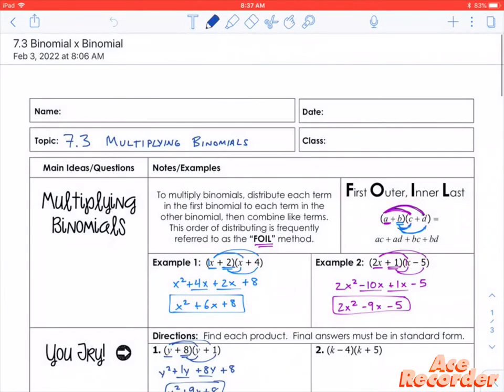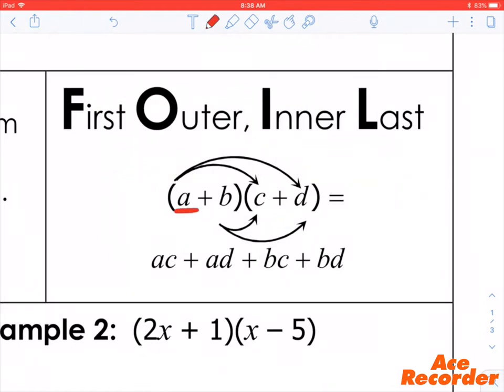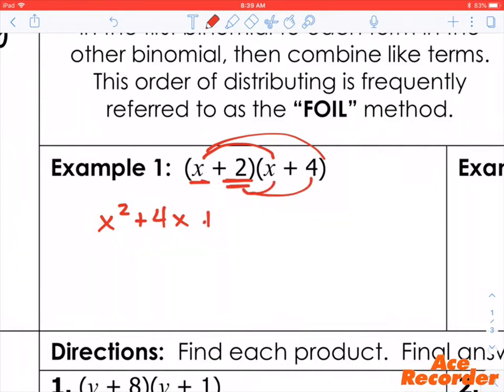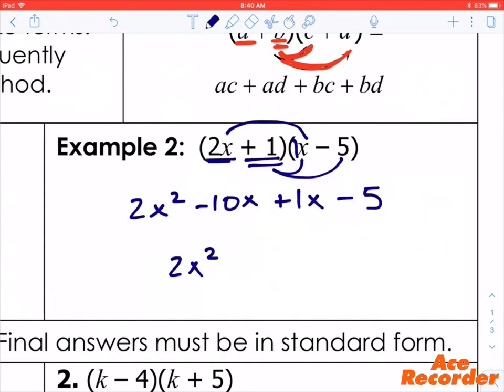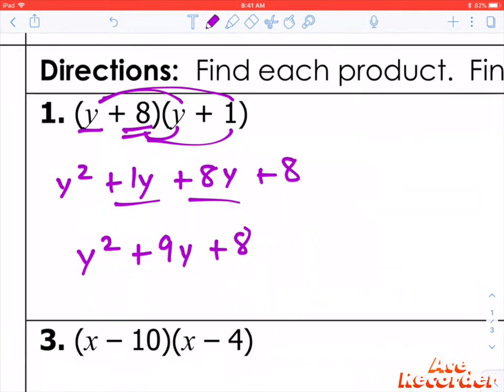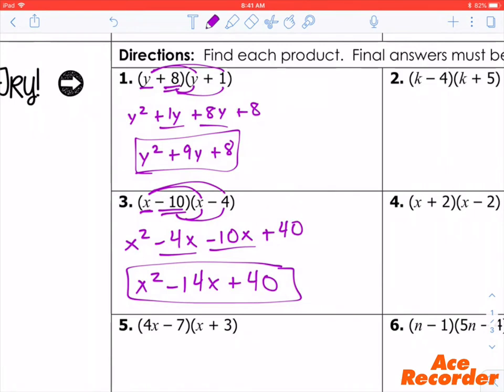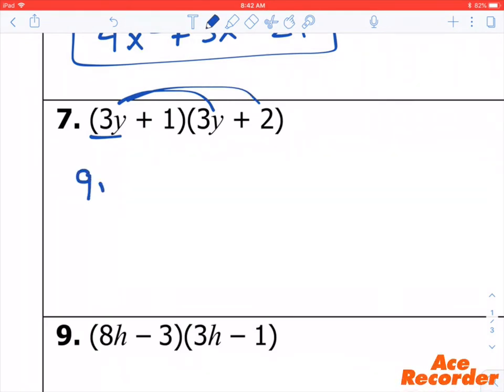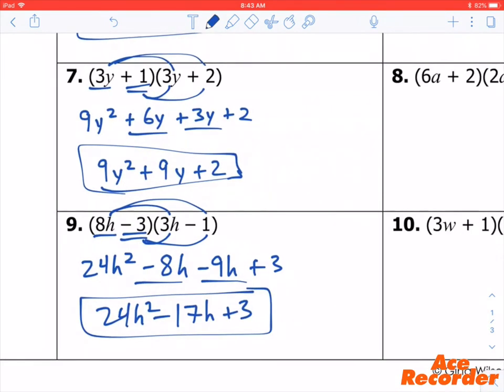7.3 Binomial x Binomial